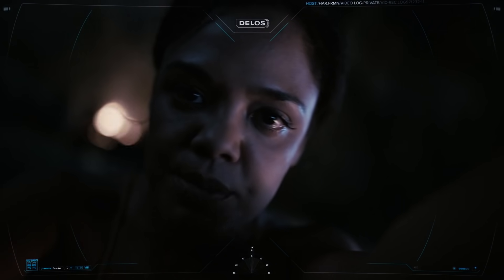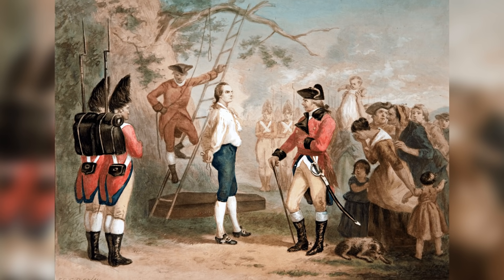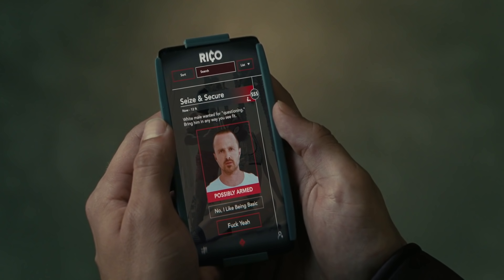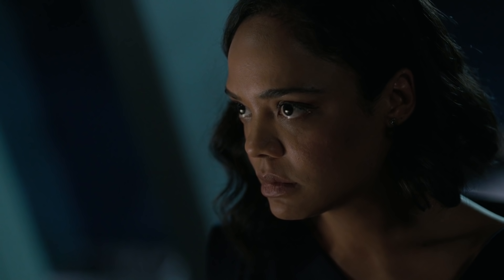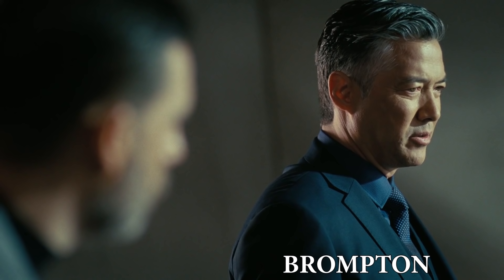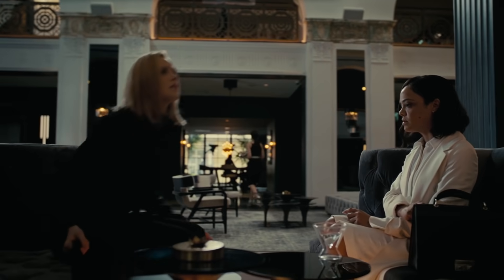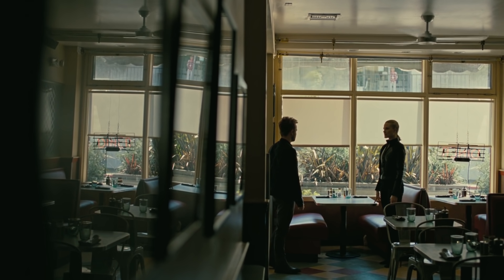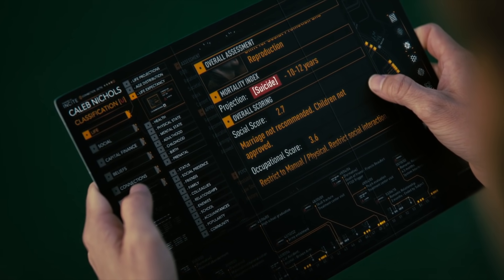WESTWORLD Season 3 Episode 3 Breakdown, Theories, and Details You Missed! Who Is Charlotte Theory!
In this video we breakdown, explain, review, and recap Season 3 Episode 3 "The Absence of Field" of HBO's Westworld for new theories, easter eggs, and details you missed. We'll also get into who exactly is controlling Charlotte Hale. The new season stars Aaron Paul, Evan Rachel Wood, Ed Harris and Jeffrey Wright.